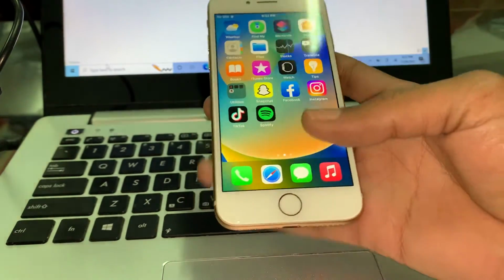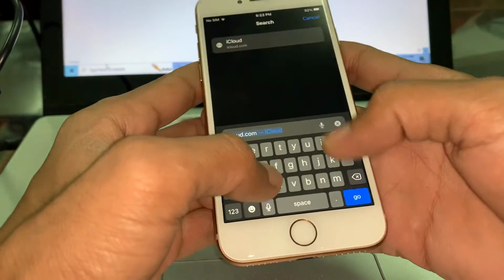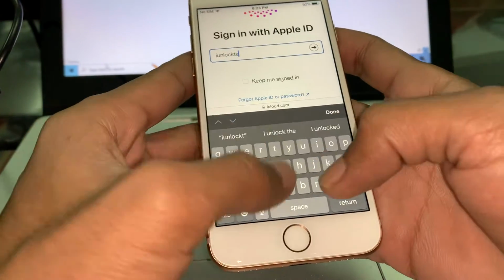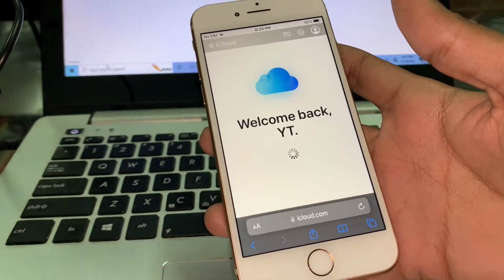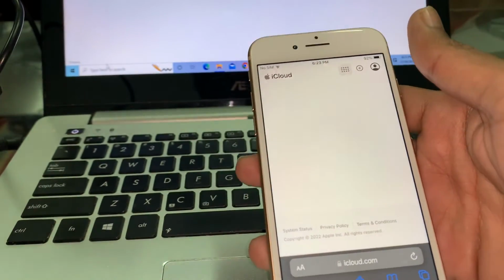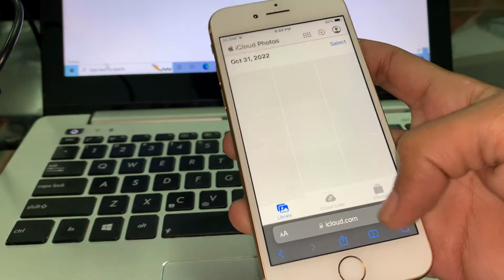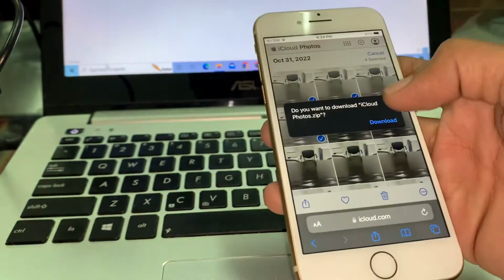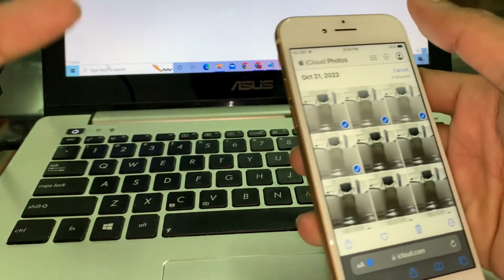How To Recover Data From Lost or Stolen iPhone 2022